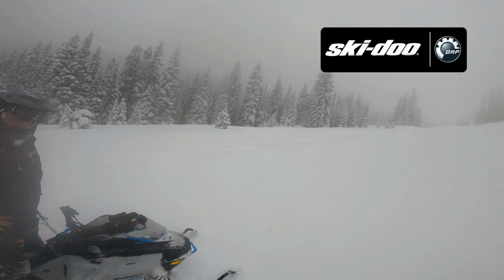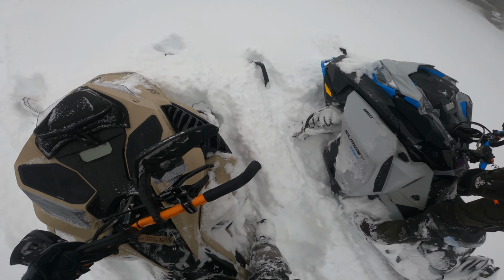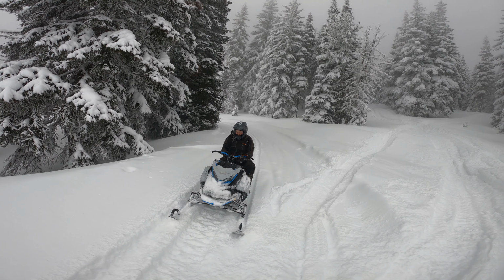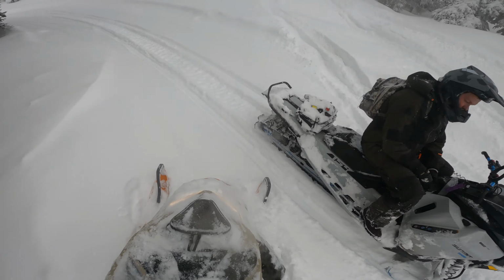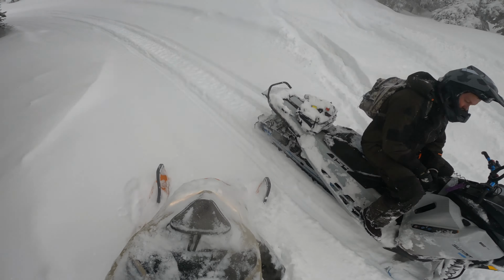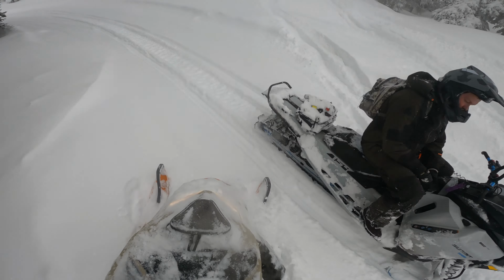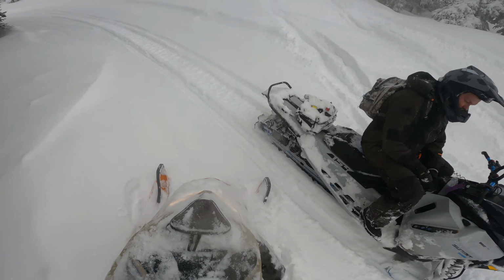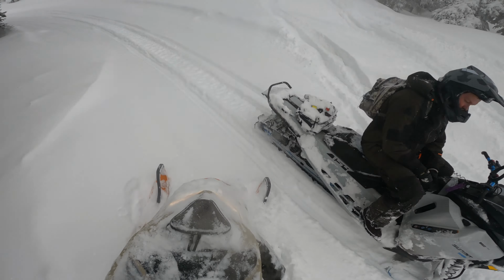Teaching My Brother to Ride Snowmobiles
I took my older brother up for his first ever ride on a snowmobile. I started trying to teach him the basics but wore him out pretty quick. Let me know if you think I was too hard on him. lol

Kris (Dougie) - 22 @skidoo Freeride 850 Turbo 154 Tan/Orange
Kaleb - 22 Skidoo Summit Edge 850 154 White/Blue

GEAR
Filmed on @GoPro  Hero 9
Helmet - @509films Altitude Carbon Fiber Hi Flow
Goggles - 509 Sinister X7 Yellow Lenses
Monosuit - @tobe-outerwear Novo v2.0
Boots - @KlimUSA  Dual BOA
Light Gloves - @FXRRacingInc  Boost Lite
Medium Gloves - 509 Freeride
Backpack - Klim Aspect 16 Avy Bag
Radio - BCA BC Link 2.0

"Build"
@slydogskis Attack Skis
@iBackshift Clutch Kit
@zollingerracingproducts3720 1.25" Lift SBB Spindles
Munster Finger Throttle
Skinz Heated Adustable Brake Lever
@RideRasmussenStyle Salazz King Ski Stoppers
DIY Steering Post Forward
DIY T Motion Bushing
Skidoo Glove Box Bag